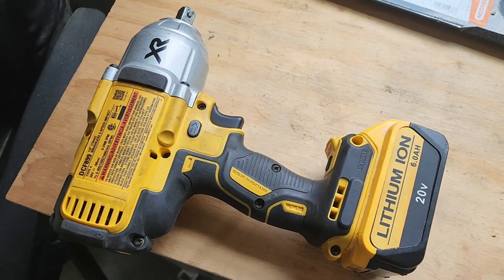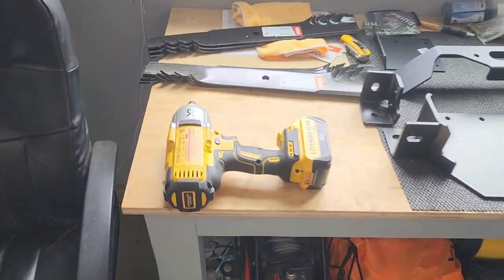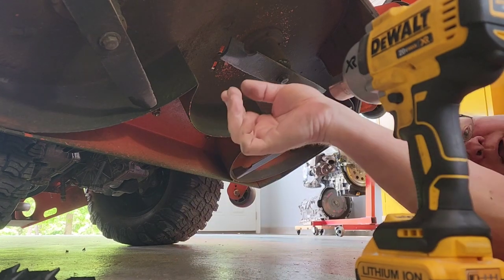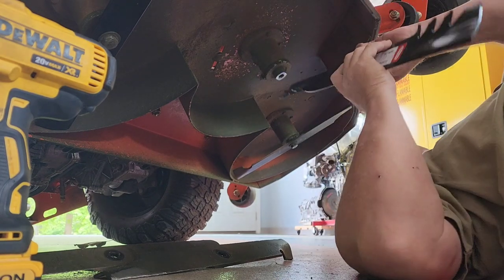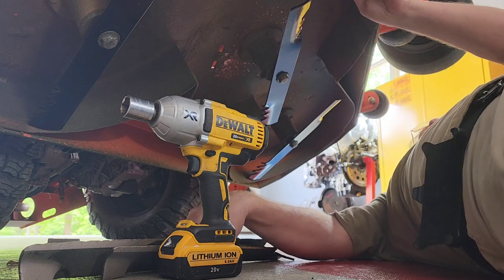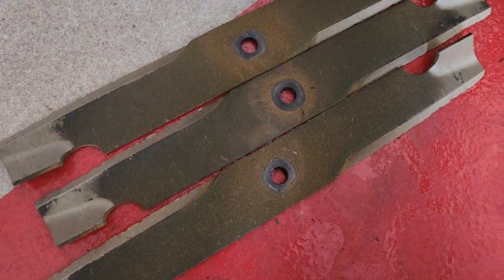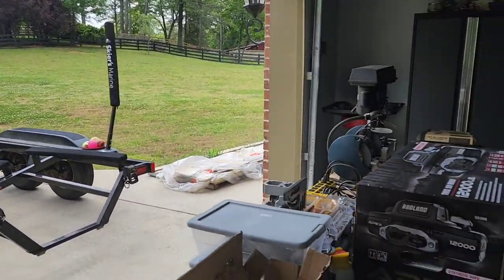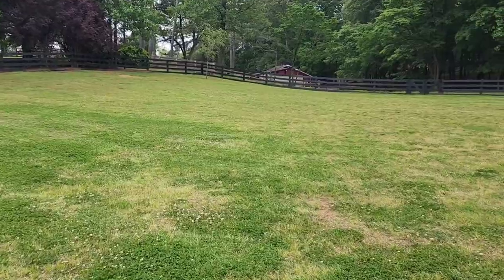2022 Bad Boy Mower blade change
Changing the blades on my Bad Boy mower.